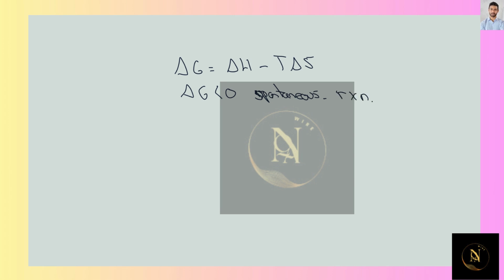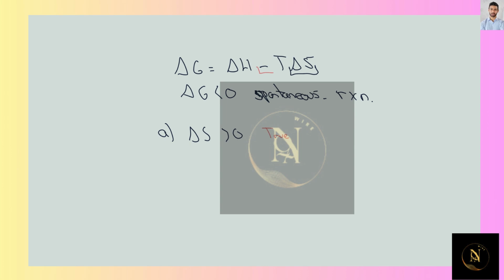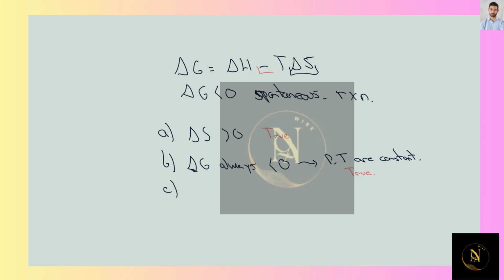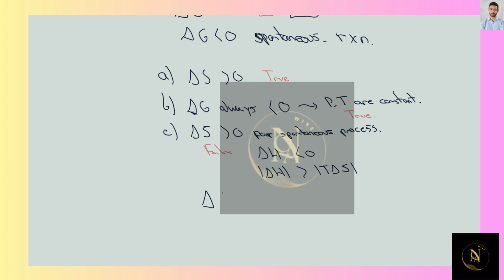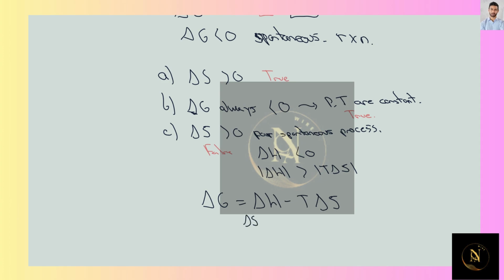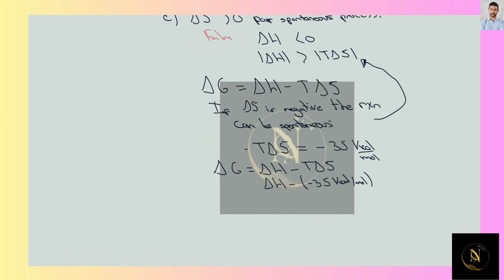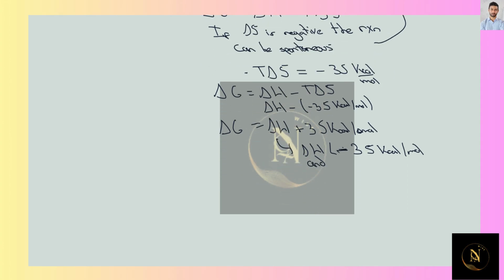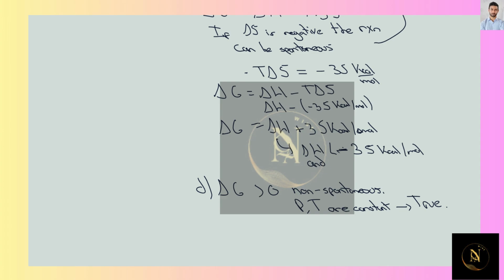[Chemistry] Which of the following statements about free energy is FALSE? ΔS is positive for many sp